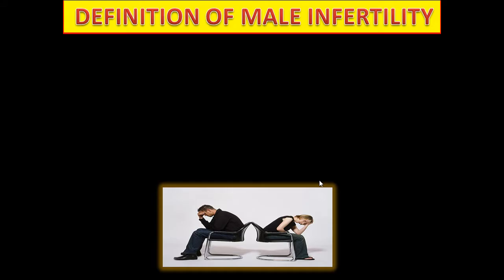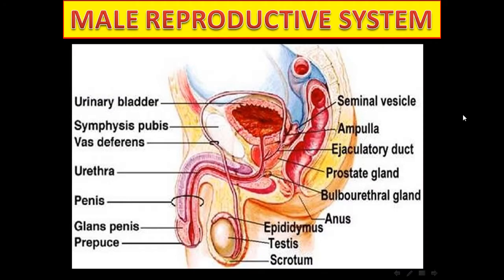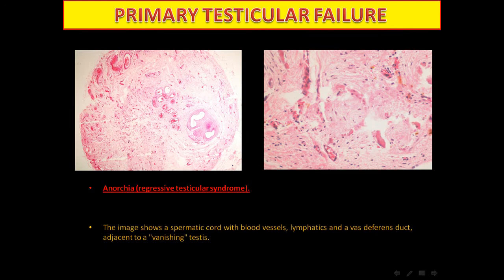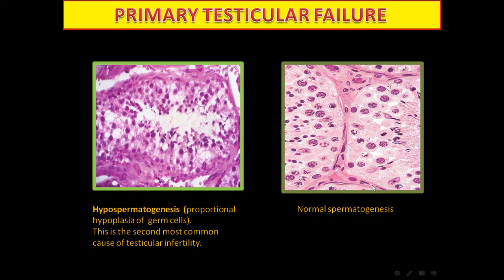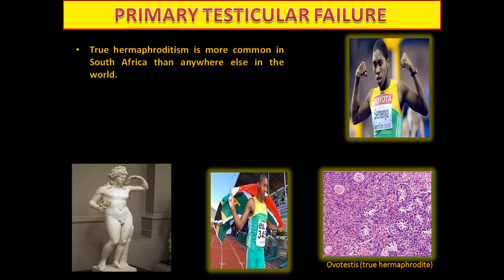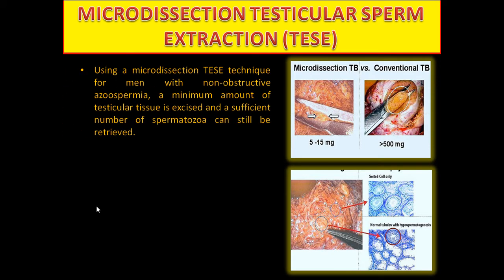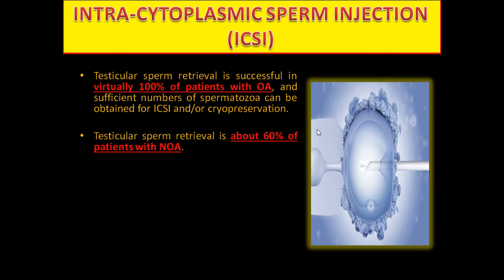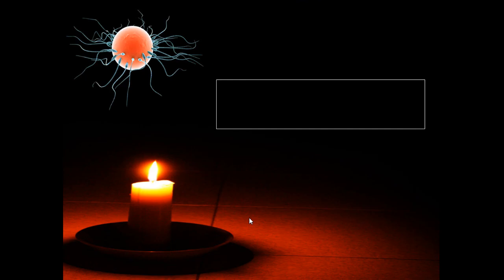AZOOSPERMIA (MALE INFERTILITY) BY Dr WAFAEY BADAWY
This video shows a comprehensive lecture of azoospermia including definition of azoospermia,  causes of azoospermia histologic interpretation of testicular biopsy, and management of azoospermic patient.